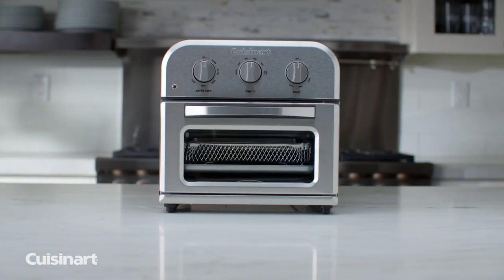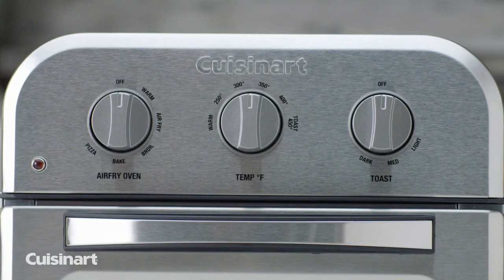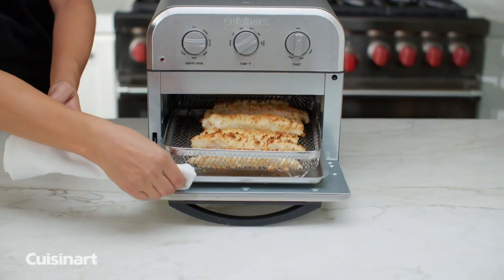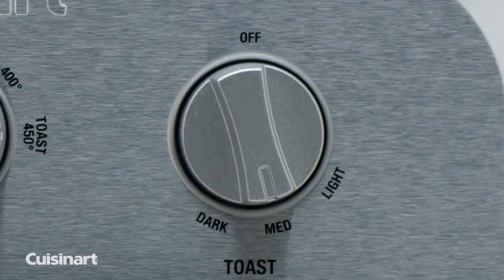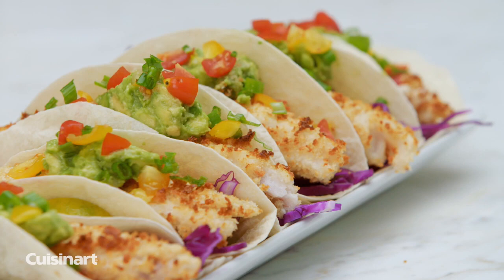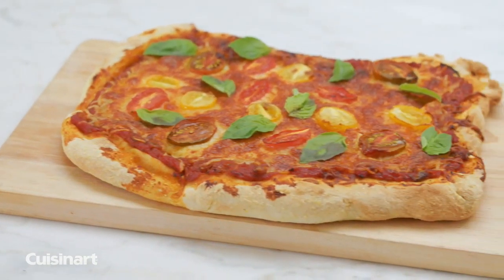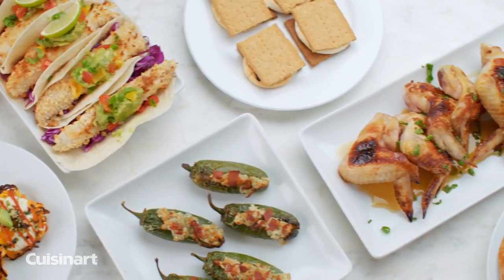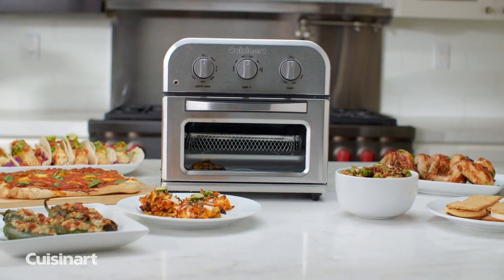Compact AirFryer Toaster Oven (TOA-26C)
Make your meals with ease in the compact, versatile oven that AirFries, bakes, broils, and toasts right on your countertop. Prepare the foods you love burgers and fries, roast chicken and vegetables, cookies, cakes, and more with 6 function options. Save space and eat well with the culinary convenience of the Compact AirFryer Toaster by Cuisinart.